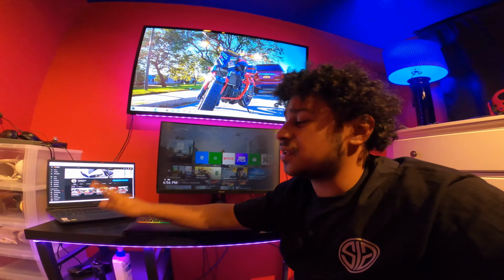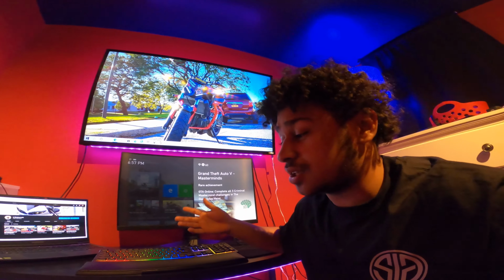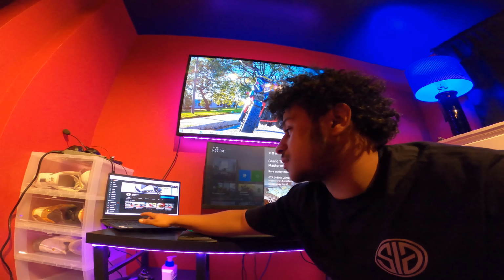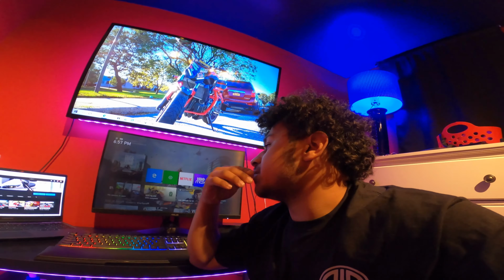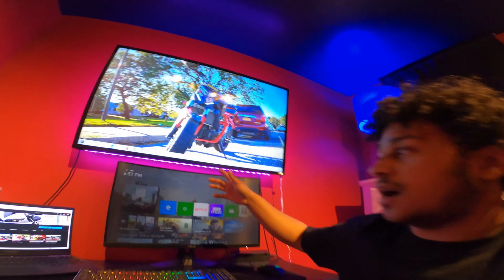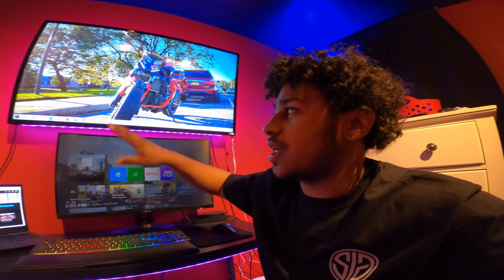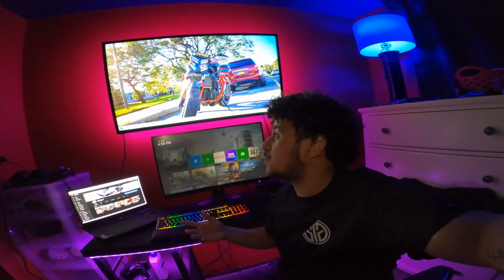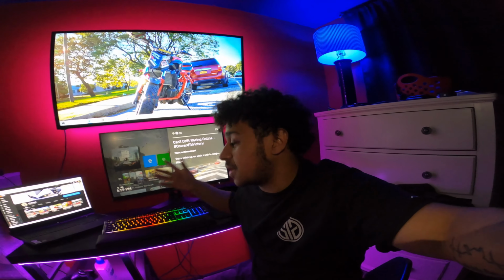Wrecked fz 07 update